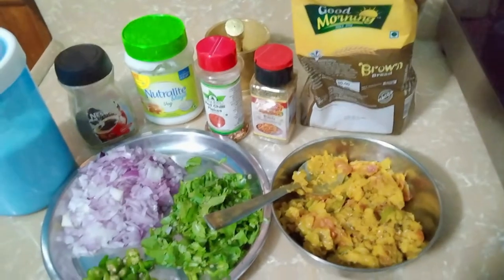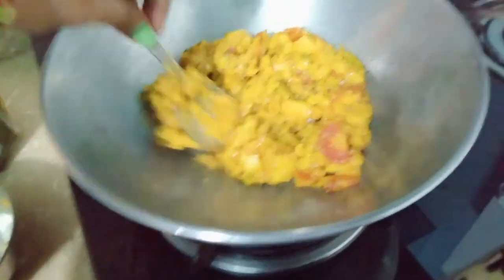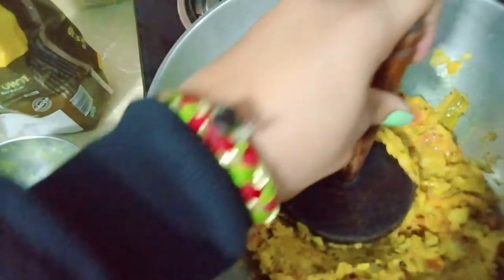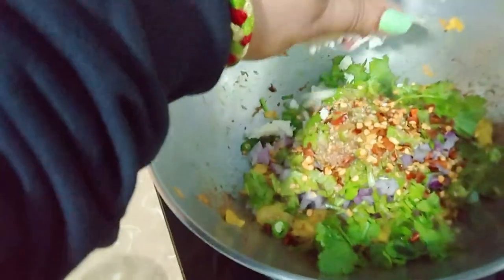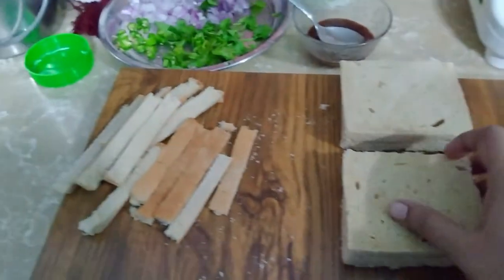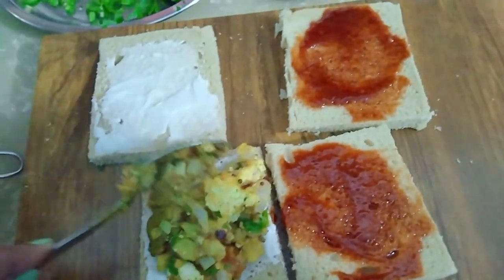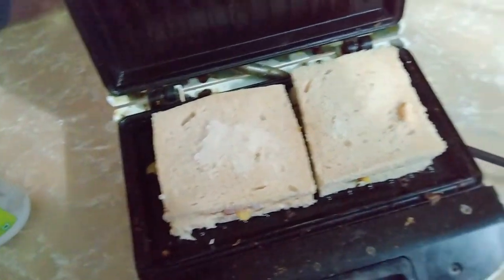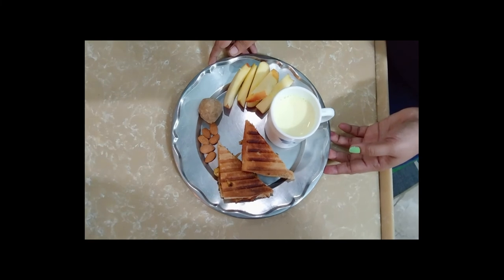Delicious Jugadu sandwich(Type_1)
Enjoy Jugadu sandwich dish in my channel winter special
It is a mixer of different vegetables
It is colorful dish and healthy